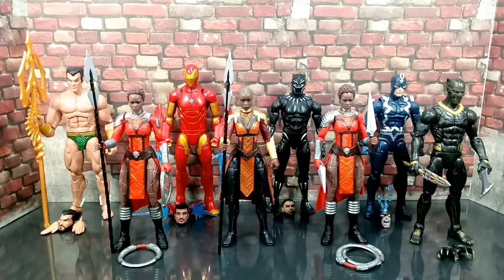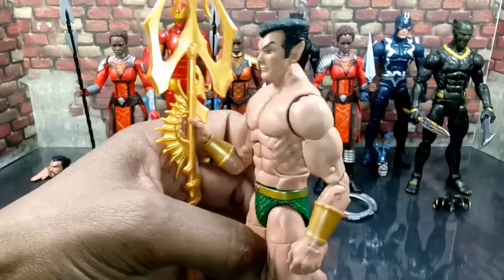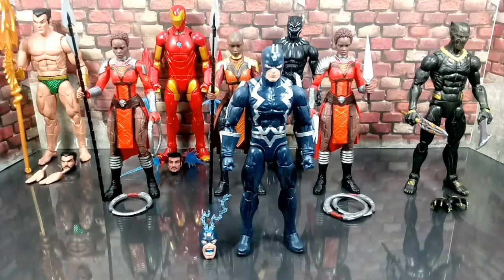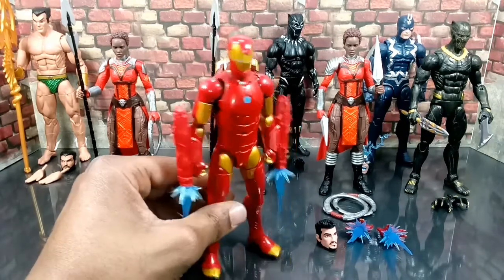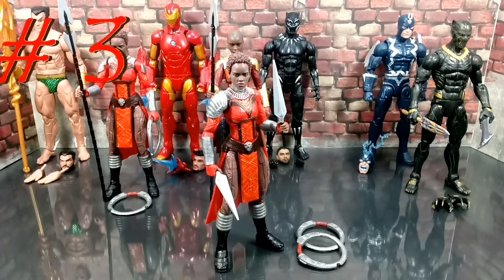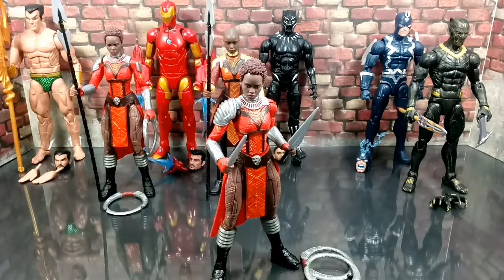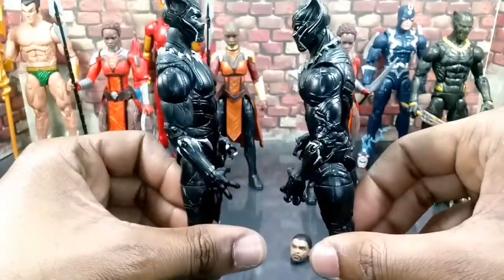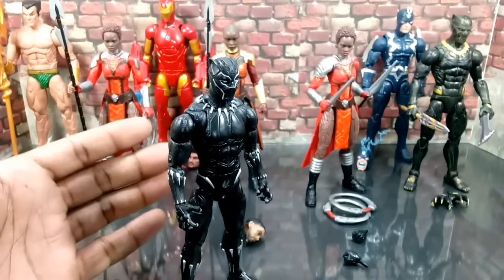Marvel Legends OKOYE Wave